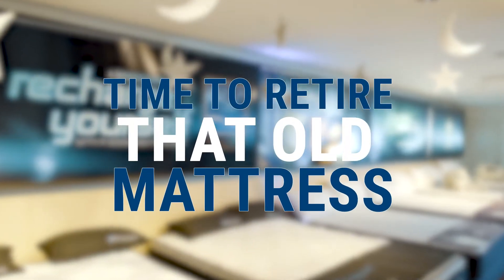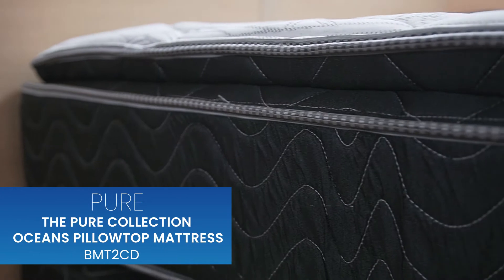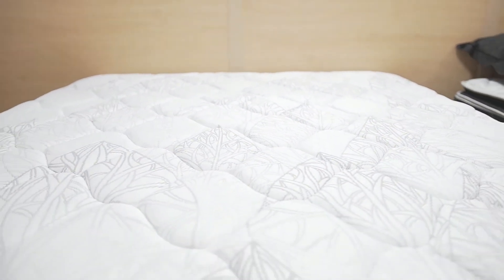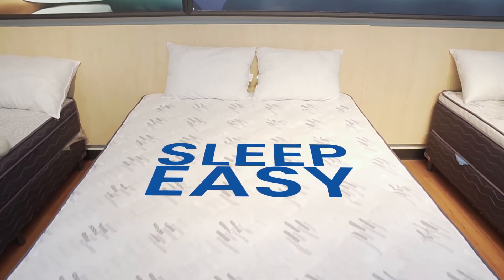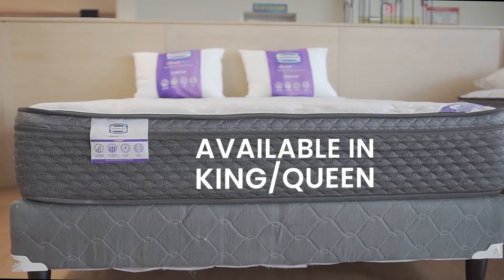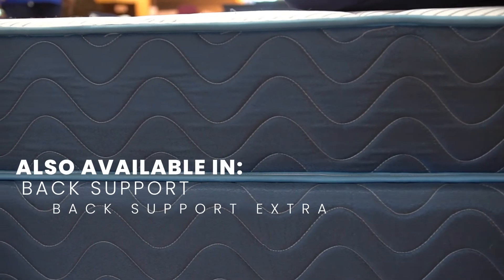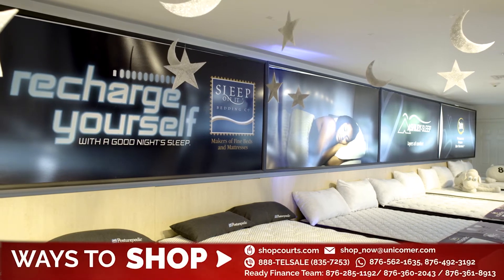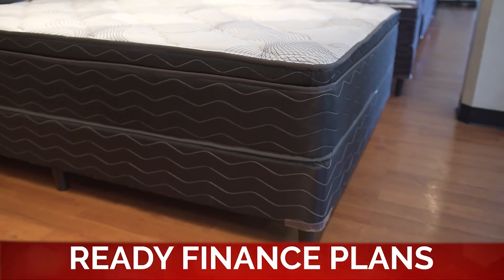Furniture - Bedding: we have the best prices!